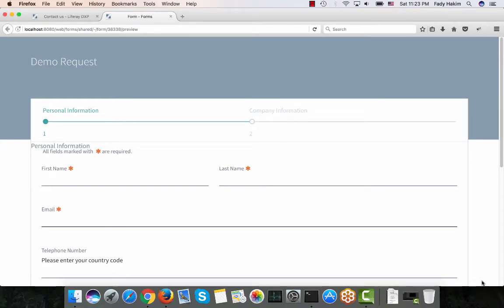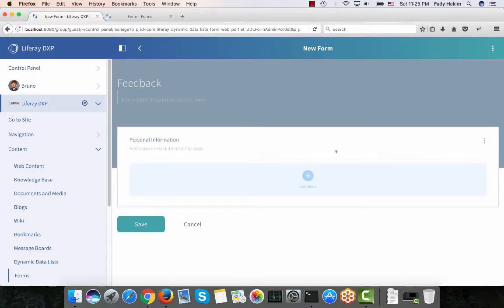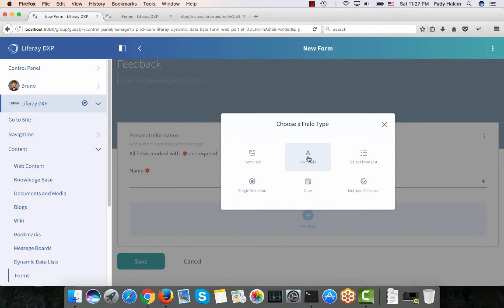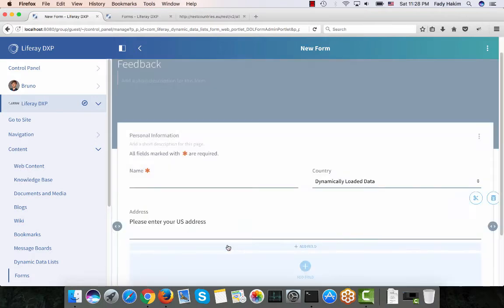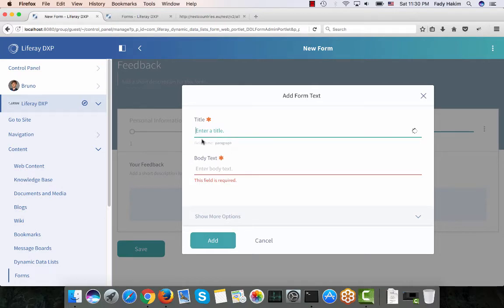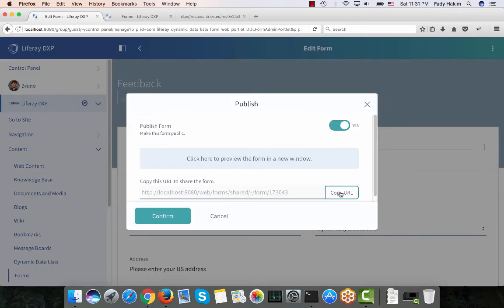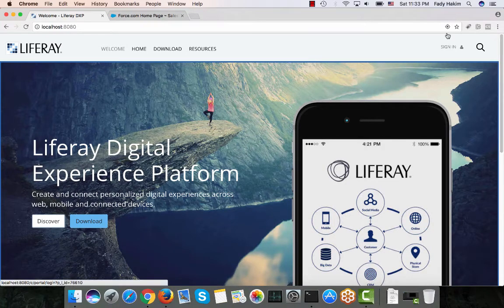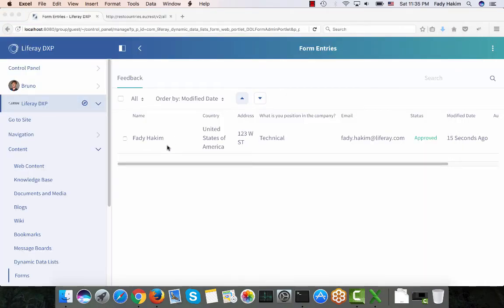Video 8: Liferay DXP Forms and Integration.